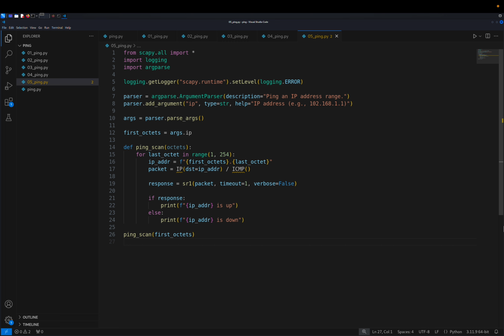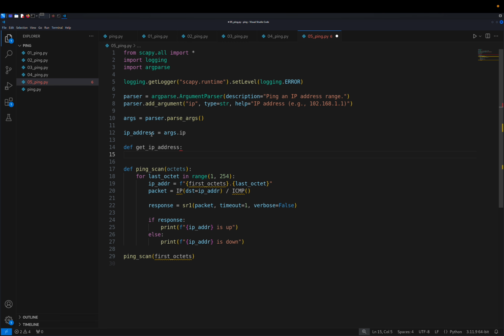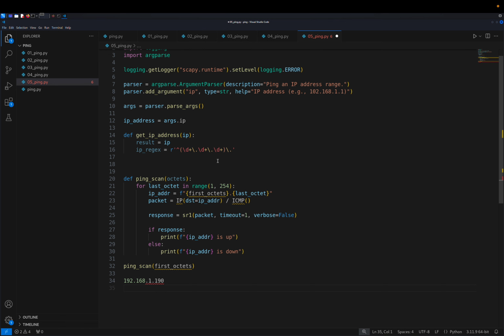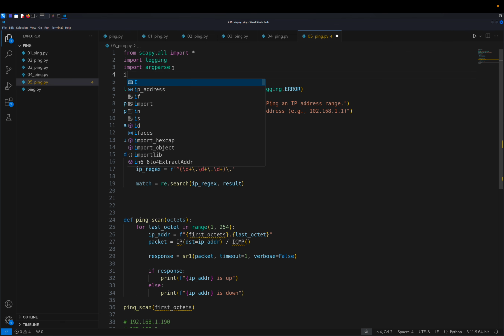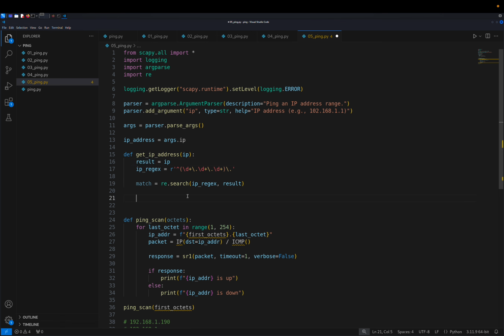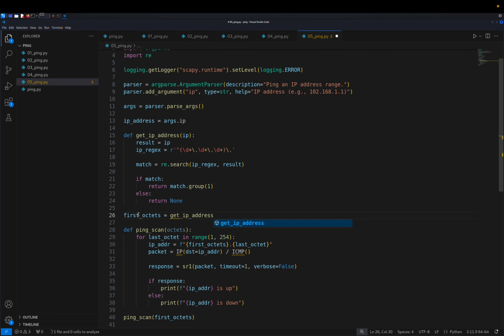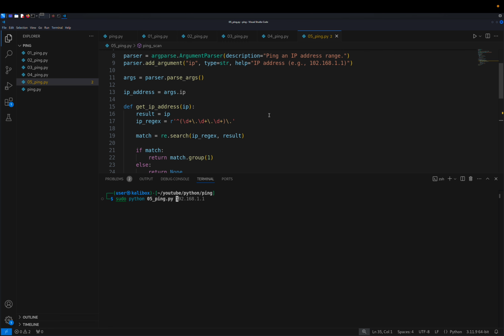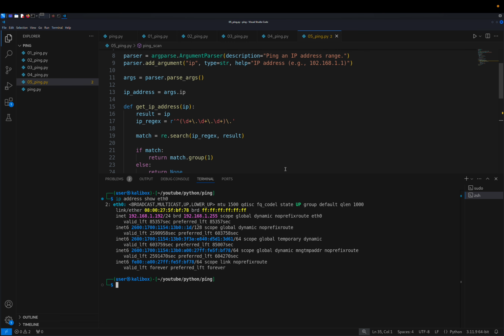Building a Custom Ping Scanner in Python - Part 5